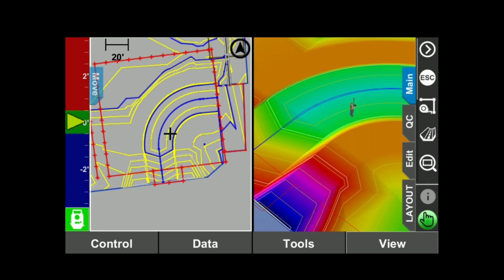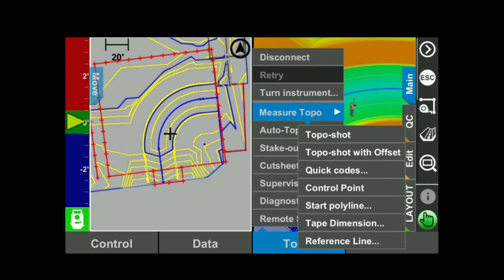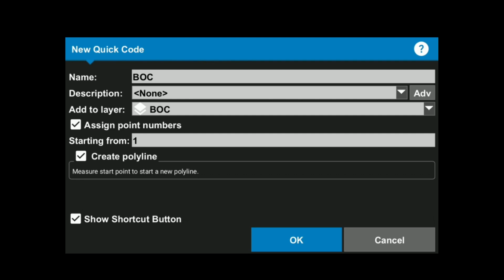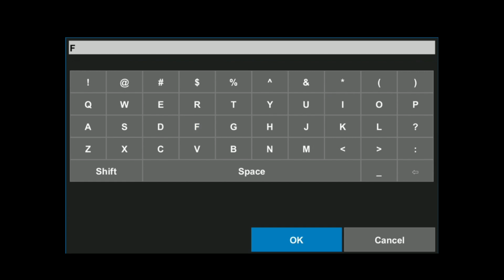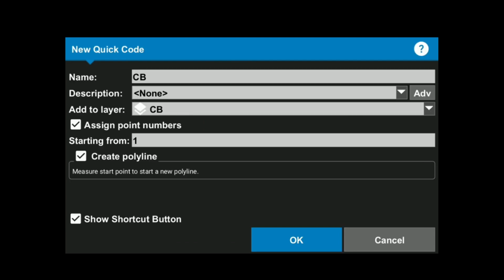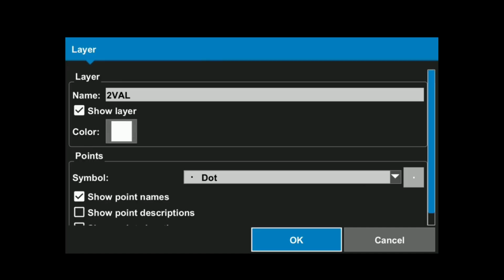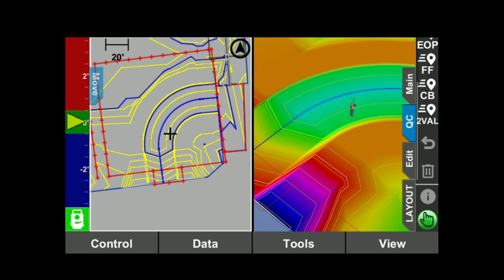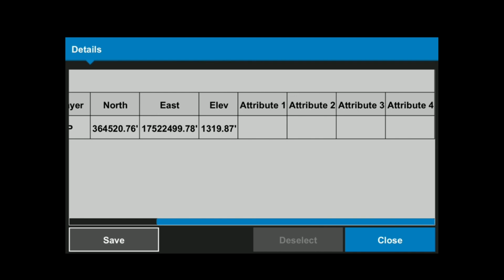Measure Like a Pro - Mastering Quick Codes in Topcon Pocket 3D v15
When we talk about the Measure-Design-Build MC-Mobile workflow, our goal is to find the slow and labor intensive processes the contractor uses and replace those processes with quicker, more accurate ones. We have to remember that complicated workflows and inefficiencies in software can also slow the contractor down.

This is where Quick Codes come in. We set up what we plan to collect before we go to the field, one button to measure, collect, and categorize data into layers and keep moving. Collect the points now, use them however you want later.

The steps are simple:

1. Tools - Measure Topo - Quick Codes - New
2. Name: Use short abbreviations, 3-5 letters
Description: Optional
Add to Layer: New Layer, name the layer and assign a color
3. Uncheck create polyline unless you want to have it create one while you are collecting points

That’s is. The magic of quick codes are in the conversation with the end user.

-What are we collecting?
-What standard abbreviations can we use in the field to make things easier to design later?
-Do we want to use specific colors for specific features we are marking out?

The QC Tab on the main view window to the left side will now have buttons for each of your quick codes, plumb up the rod and hit the button to automatically take the shot, add the next consecutive point number, color code, and drop into the appropriate layer.

Where Quick Codes Fits in the Real World
Underground Utilities
Think about a utility contractor installing water, sewer, gas, or electric. They’re already out there trenching, laying pipe, and setting boxes. Normally, collecting as-built locations is a hassle. Somebody’s juggling paper notes or scrolling on an iPad to mark the valves, fittings, or service connections.
With Quick Codes:
• Walk the trench after install and shoot in all the valves, tees, and bends with one tap per point.
• Hit the cleanouts, curb stops, manholes, hydrants,etc. and it all goes into organized layers by color and code automatically.
• No “what was this point again?” when they send the file to the engineer or city.
Concrete Contractors
Flatwork guys, paving crews, and foundation contractors all have stuff to mark before the pour. Once the mud goes down, it’s game over if something’s wrong or undocumented.
With Quick Codes:
• Collect anchor bolt locations before concrete hits.
• Shoot edge of slab or pavement limits so there’s no guesswork for the next trade.
• Mark control joints, drain inlets, light pole bases, or existing cub/gutter all with a single button press.
Landscaping & Hardscaping
Landscape and hardscape crews have irrigation, trees, lighting, fences, pavers all needing exact placement for owners and as-builts.
With Quick Codes:
• Walk the site and collect every irrigation head, valve box, and control wire location as they install.
• Shoot tree locations, benches, light poles, paver corners or anything that matters to the owner later.
• Color code by asset type so it’s clean and visual right out of the box.
Sports Field Builders
Fields are loaded with critical locations: irrigation, foul poles, goal posts, scoreboards, lights, drainage. Precision matters because future work will key off those locations.
With Quick Codes:
• Collect as-built locations of every drainage inlet, goal post, and sprinkler zone during install.
• Mark out foul lines, backstops, bleacher pads or any feature that needs to tie into future work.
Home Builders
Home builders juggle slabs, utilities, driveways, trees, fences, and sometimes crazy developers or homeowners
With Quick Codes:
• Shoot in existing utilities before clearing or grading so nothing gets hit.
• Collect as-built locations for septic tanks, water meters, and service lines before backfill.
• Mark corners of slabs, decks, retaining walls - anything that disappears under landscaping later.
Commercial Builders
Big commercial sites have a mountain of trades coming and going. Stuff gets buried or lost in the shuffle all the time.
With Quick Codes:
• Collect exact locations for underground utilities, footings, light poles, and site furnishings.
• Keep owner reps happy with clean as-builts showing every storm structure, junction box, and manhole tied in.
Septic & Private Utilities
Septic guys, private water systems, small utility installs  often have zero documentation once they leave.
With Quick Codes:
• Shoot in tanks, leach fields, cleanouts, pump stations before backfill.
• Create a quick map for homeowners or municipalities without extra paperwork.